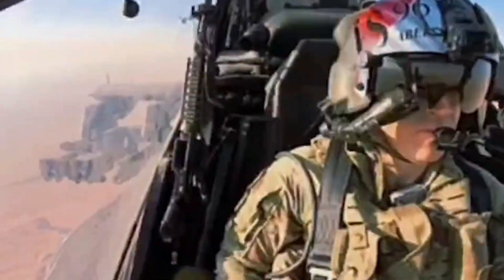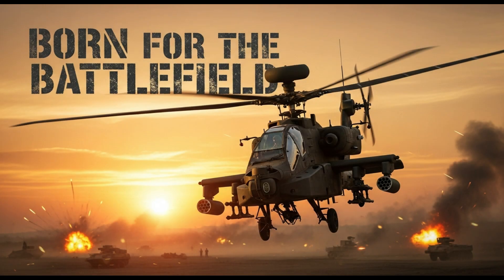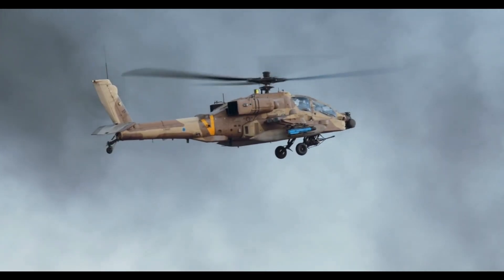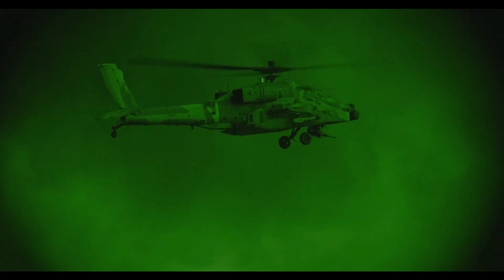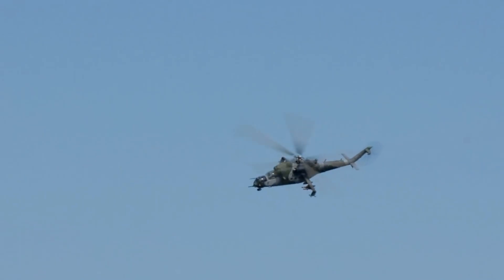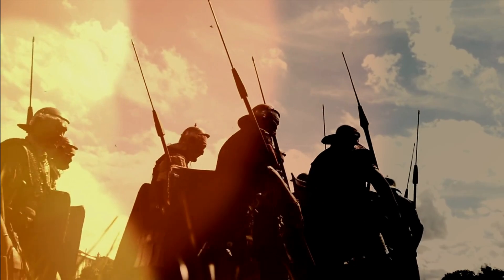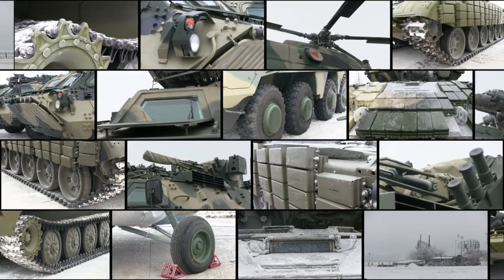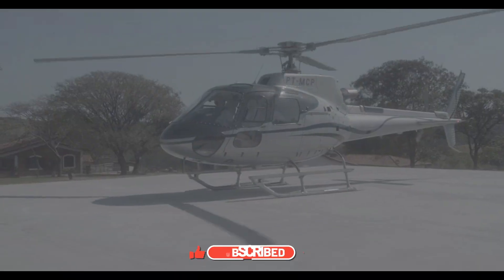How Deadly Is the AH-64 Apache in Modern Warfare?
The AH-64 Apache is one of the most feared attack helicopters ever built. Designed to destroy tanks, dominate the battlefield, and protect ground forces, the Apache has proven its lethal power in conflicts from the Gulf War to modern combat zones.

In this video, we explore how the AH-64 Apache operates in today’s high-tech battlefield—its firepower, advanced sensors, real combat performance, and ability to survive against modern air defenses. From Hellfire missiles and the 30mm chain gun to drone integration and network-centric warfare, this documentary breaks down why the Apache remains a critical weapon in modern military operations.

Is the Apache still relevant in the age of drones and advanced missiles?
Or is it becoming obsolete?

Watch until the end to discover how deadly the AH-64 Apache truly is in modern warfare.